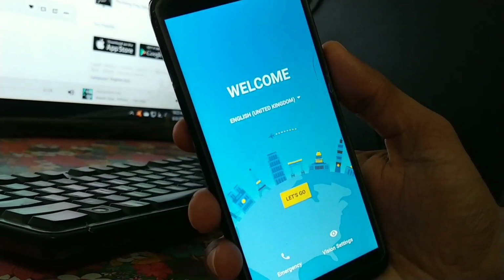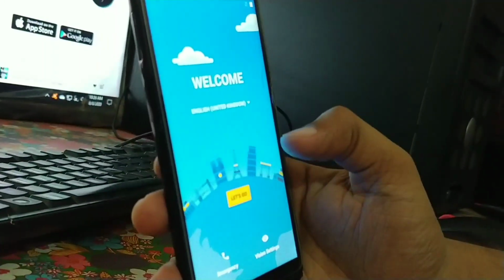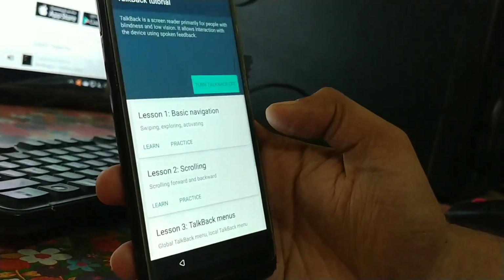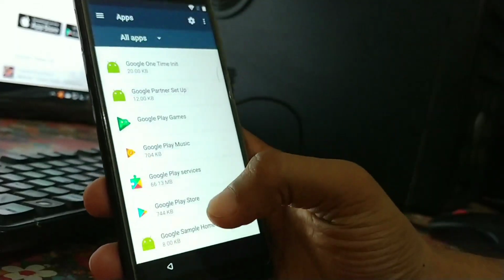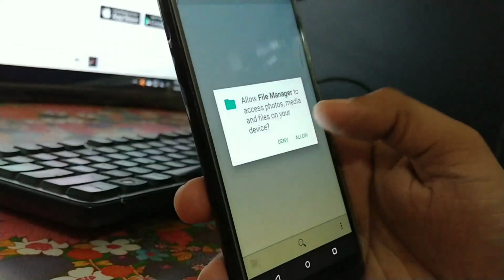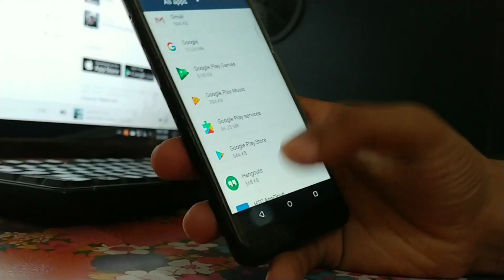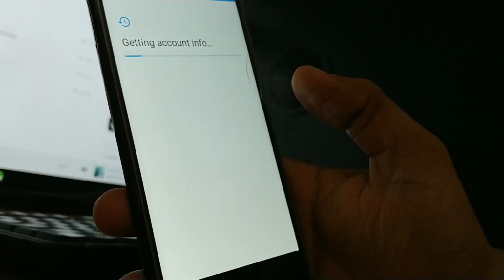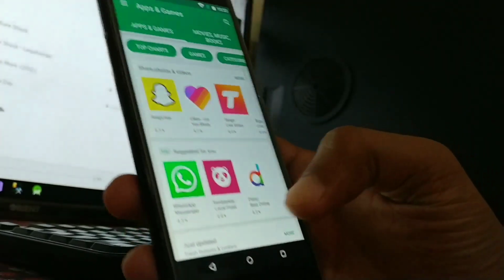How To Remove/Bypass FRP (Factory Reset Protection) From ANY Phone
We Need to download these Apps for bypass
Apex Launcher
FRP_Addrom